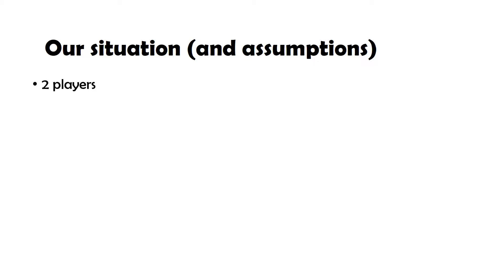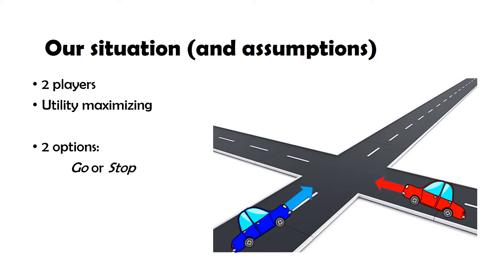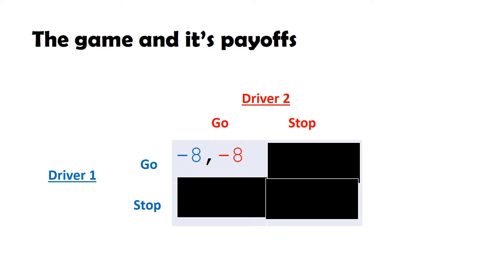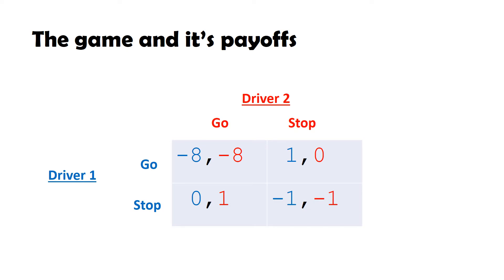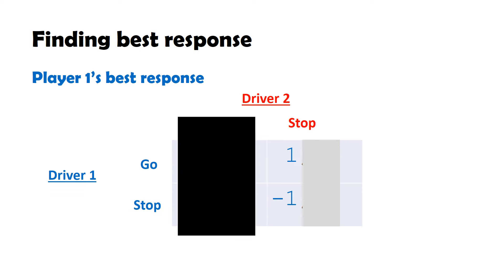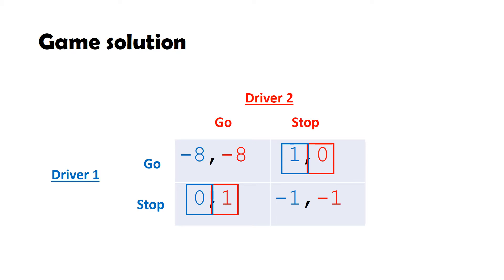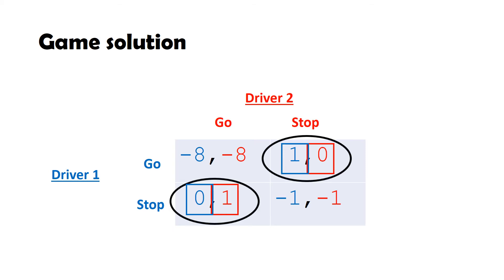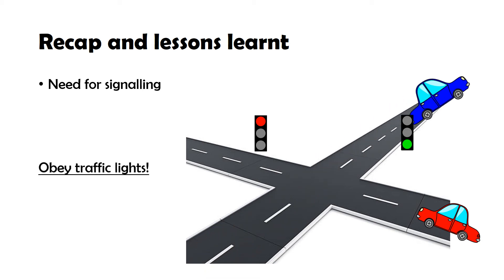Traffic lights and Game theory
Video for university illustrating how a game theoretic approach can be used to solve/understand a real life problem.